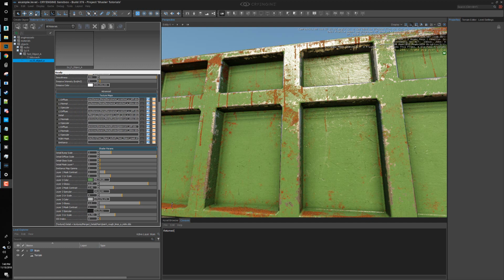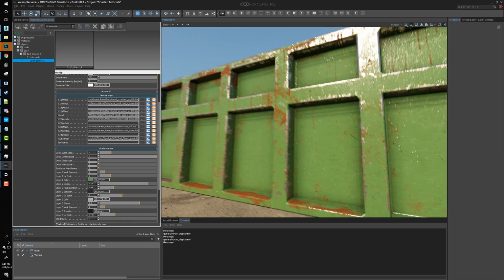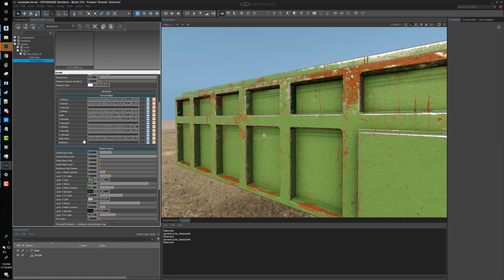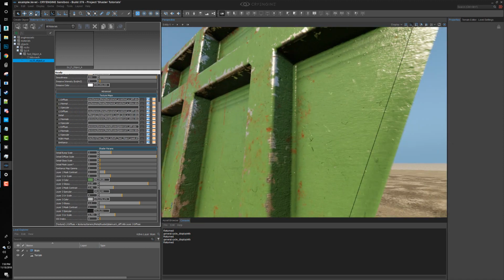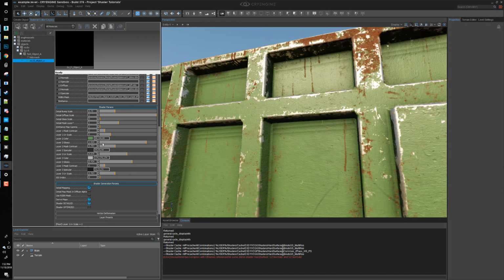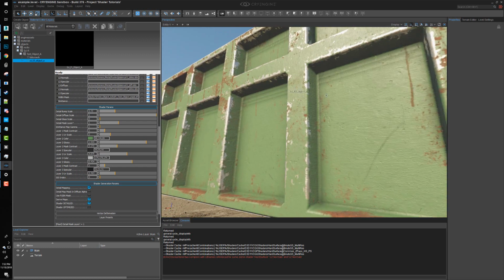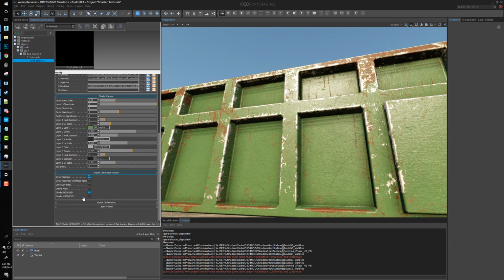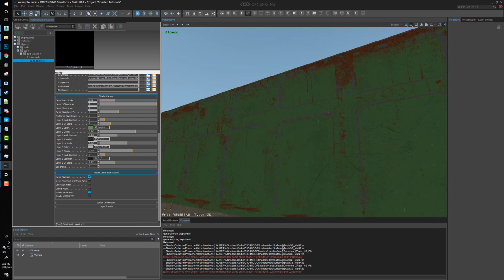Hard Surface Shader Progress 1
A new shader I am working on, which will allow you to do large scale assets with medium poly modeling and still maintain your texel density. Great for assets that need to look good from far away and up close.